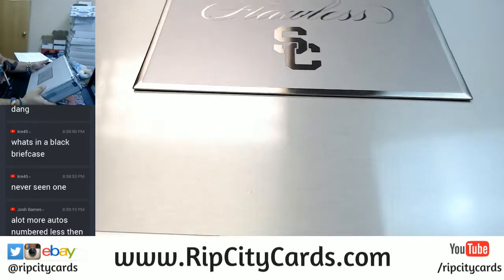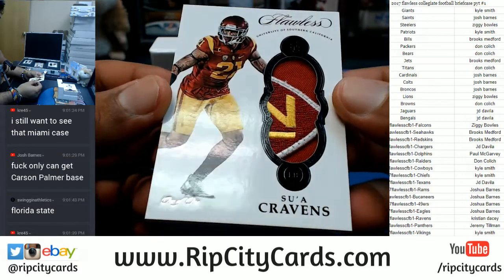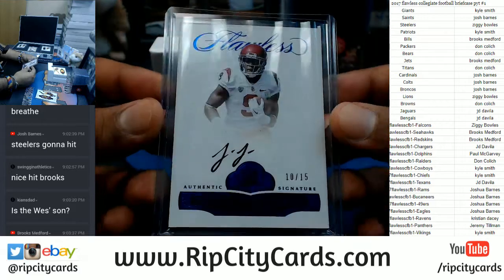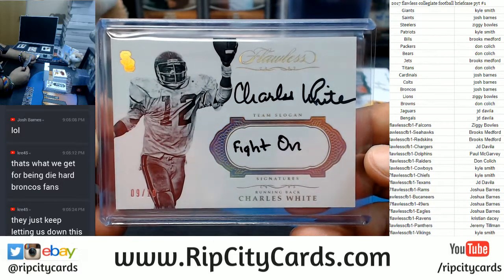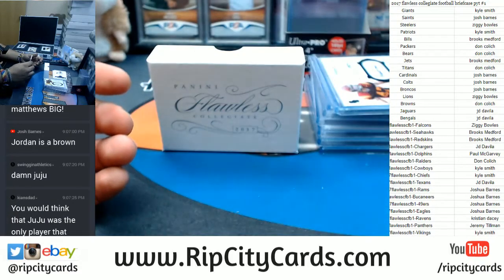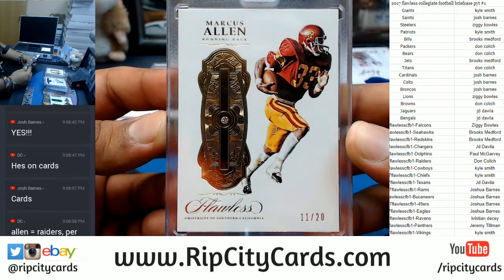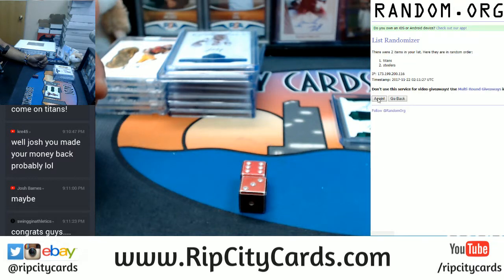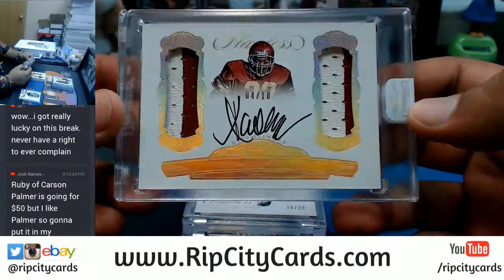2017 Panini Flawless Collegiate Football 1 Briefcase PYT #1 RCC 11212017